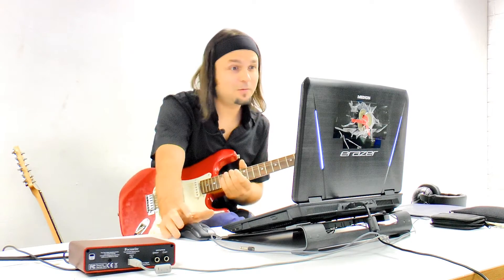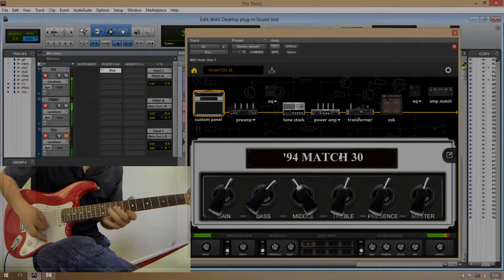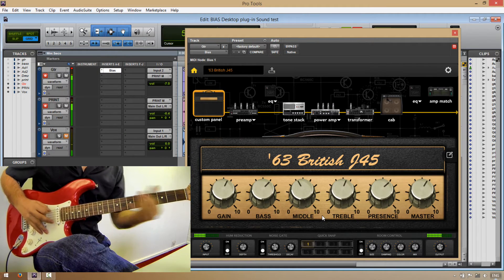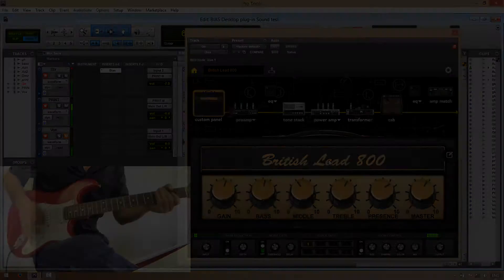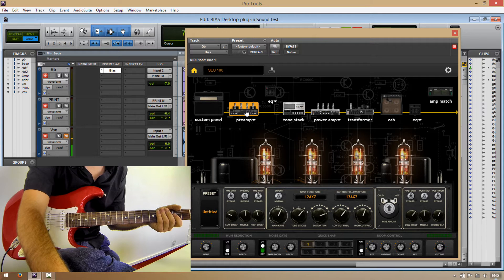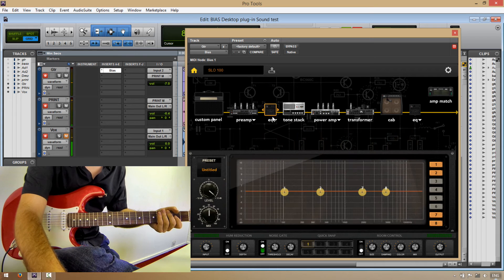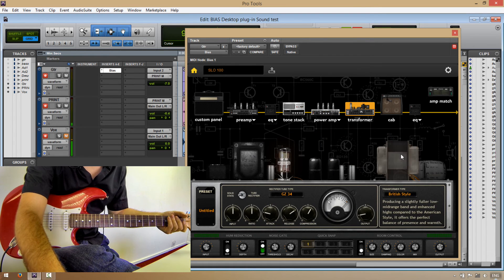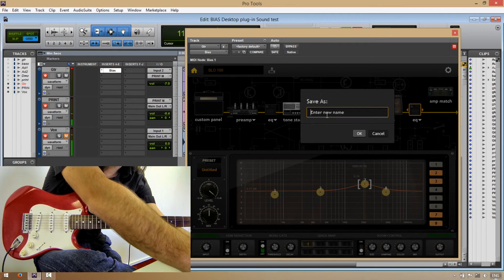BIAS Desktop - plug-in demonstration by Daddo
BIAS Desktop is a groundbreaking guitar-amp designer and modeler that offering an entirely new concept of putting tube amplifier sound into plug-in (AAX/AU/VST) for Mac and PC. BIAS Desktop features the most realistic-sounding and customizable amp modeler available anywhere, its pioneering Amp Matching feature can accurately capture the tone of any real-world amp, whether live or pre-recorded. BIAS is seamlessly integrated with ToneCloud, Positive Grid’s online amp-sharing community for sharing artists and users created/matched amp models.

BIAS Desktop is the world’s most accurate, thorough and versatile guitar-amp modeler and designer. Its advanced amp-modeling engine captures the warmth and feel of real tube amps in every aspect, component by component. To start, the plug-in includes 36 authentic models of the most sought-after vintage and modern amps in rock ‘n’ roll history. Users can easily modify these amps in BIAS’s highly intuitive control panels, swapping out the tubes, preamp tube stages, transformer types, tone stacks, power amp topologies, cab and mic with simple mouse clicks to create their own custom amps and unique signature sound.

And BIAS Desktop goes much further. BIAS allows you accurately capture the sound of all your favourite tube amps. Amp Matching utilizes a collection of underlying technologies to analyze and compare your currently designed BIAS amp model and the sound of any tube amp, the corresponding cabinet and microphone, it then executes the tonal compensation and enhancement needed to make your amp model accurately match the target amplifier. For the first time in history, guitar players are free to design, modify and capture the most unique and individual soul of tone, into the digital domain and keep it ready for any recording requirement.

Seamlessly integrated wtih BIAS Desktop, ToneCloud allows guitar plauers to share their custom amp models and download over 10,000 custom BIAS amps created by other users—including signature recording artists. Guitar player can share and download not just customized factory presets but, using Amp Matching, every possible amp tone ever created. Boutique and rare vintage amps owned by other users, the distinctive tones of guitar superstars on classic recordings—it’s all up for grabs on ToneCloud.

BIAS Desktop—the new, cutting-edge amp designer and modeler second to none.

Key Features
● The most accurate, thorough and versatile amp modeling software available in the world
● 36 HD amp models included with the introductory release
● Swap and fully customize preamps, tone stacks, power amps, transformers, cabinets and mic selection and placement—mix and match!
● Amp Matching captures the sound of any miked amp or recorded track and creates a replicated model instantly ready for use
● Share your custom amps and download thousands of customized factory presets and Amp Matching models created by users—including signature recording artists—on ToneCloud
● Customize the look and feel of your own amp panel; change the name, tolex, panel and knobs.
● Works the way guitarists think: tweak gain and overdrive, swap out tubes and transformers, change the cabinet and mic position, and shape the tone with different tone stacks and two 8-band equalizers
● Included noise gate and room simulator
● Create a virtually unlimited number of custom amps
● Quick Snap preset facility recalls each of your 8 favorite settings in turn with just one mouse click

Requirements
Mac® (64 bit CPU, 32- or 64-bit Mac OS X)
● Minimal: 1.5 GHz Intel processor, 1 GB of RAM, Mac OS X 10.7 or later.
● Supported Plug-in formats: Audio Units, VST, AAX (32- and 64-bit).
Windows® (32- and 64-bit)
● Minimal: Intel® Pentium 4® 2.4 GHz or Intel® Core™ Duo or AMD Athlon™ 64, 1 GB of RAM, Windows® XP, Windows® Vista, Windows® 7, or Windows® 8.
● Supported Plug-in formats: VST, AAX (32- and 64-bit).